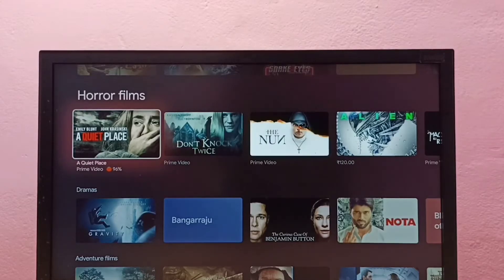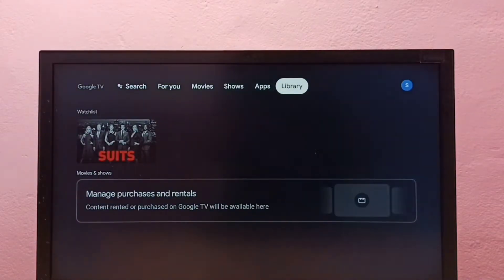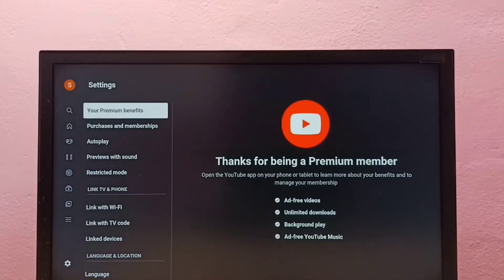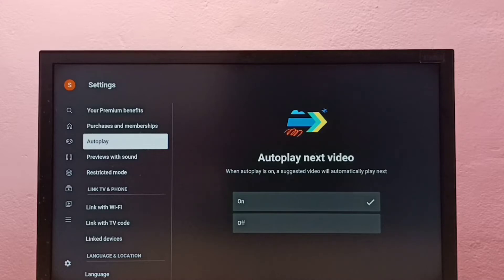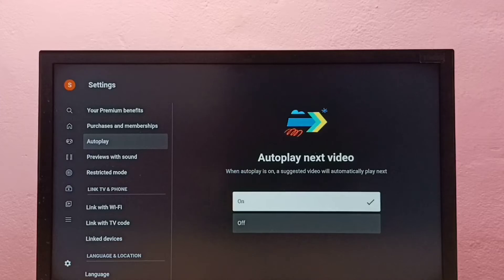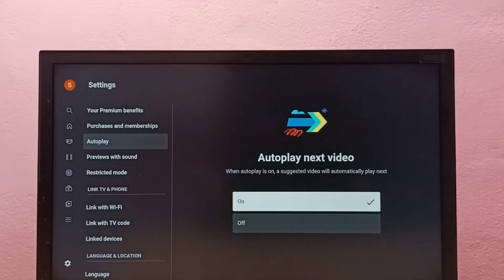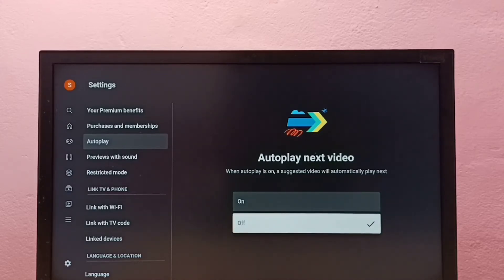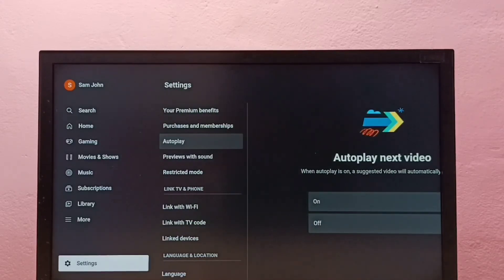Google TV : How to Turn ON / OFF YouTube Autoplay Next Video